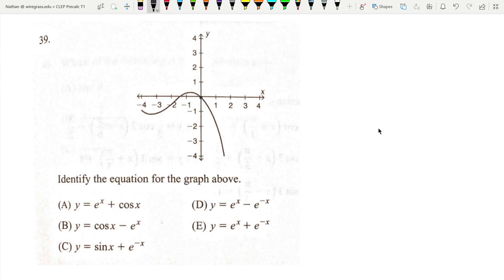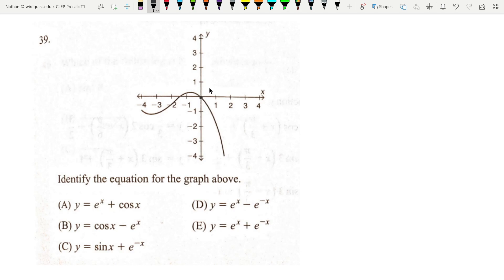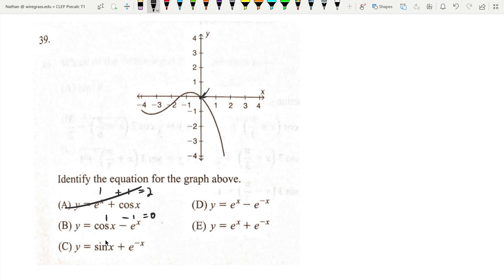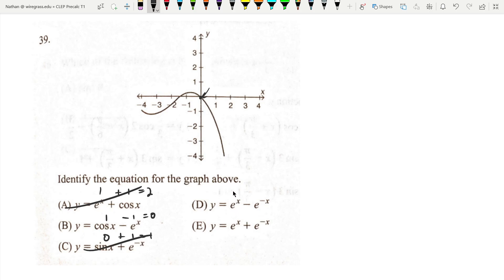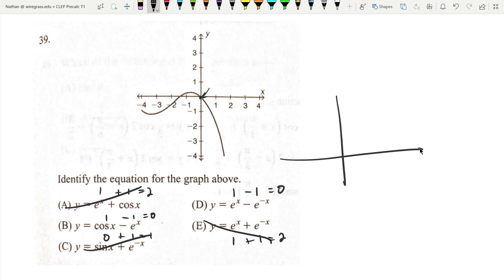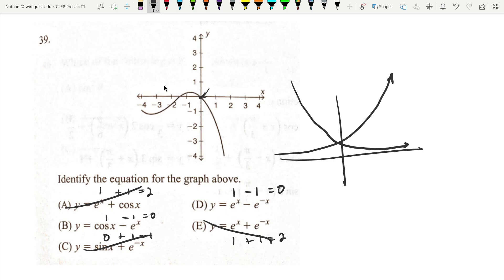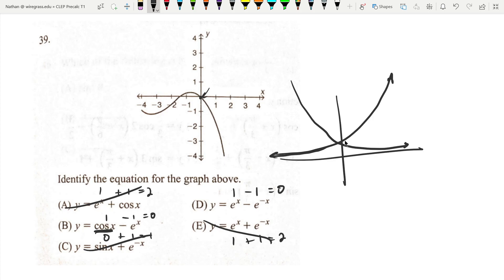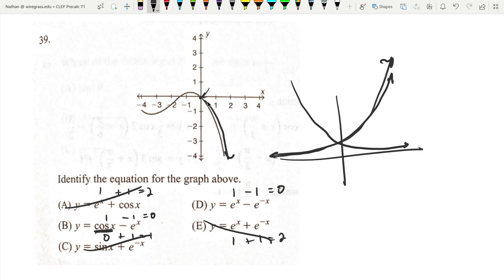Function Composition (CLEP Precalculus T1 #39)